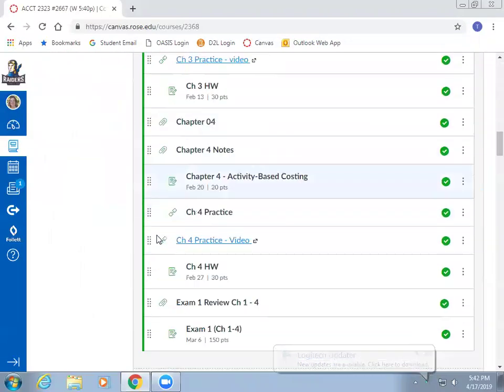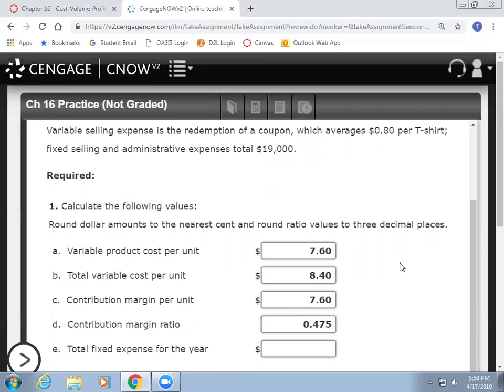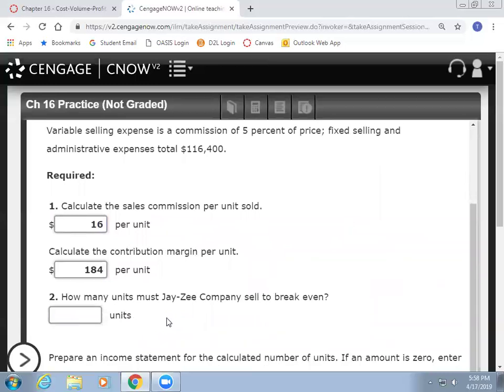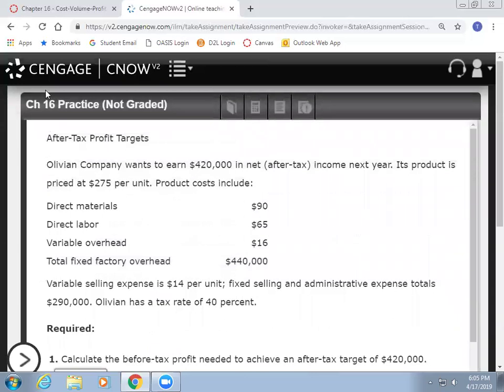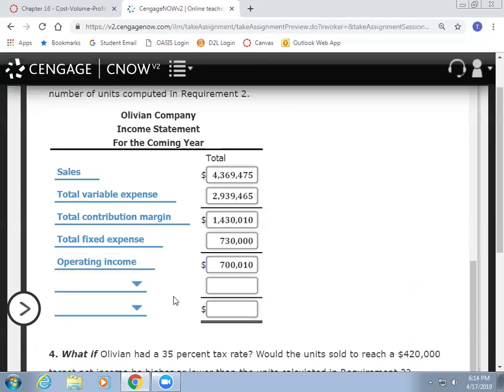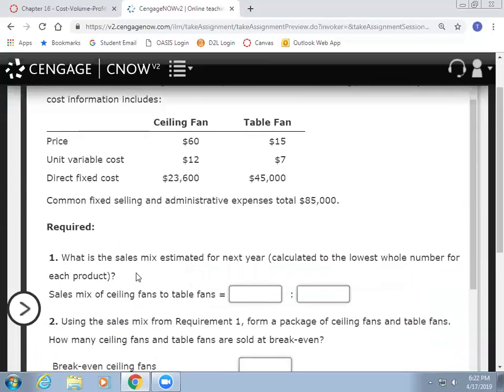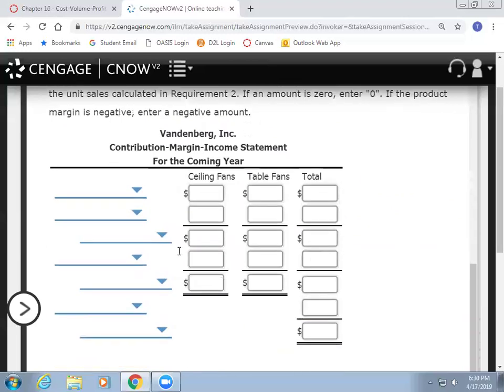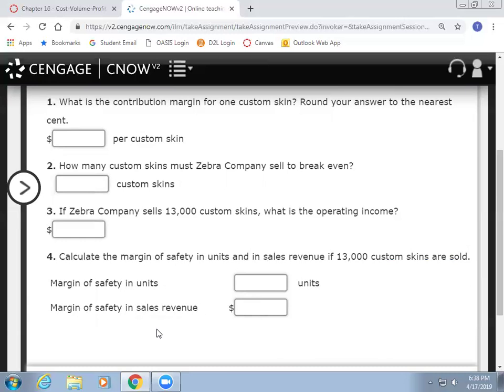Ch 16 Examples Cost